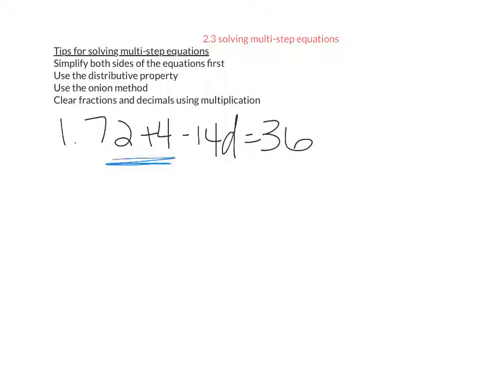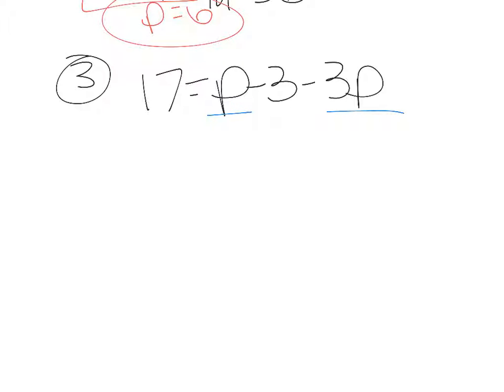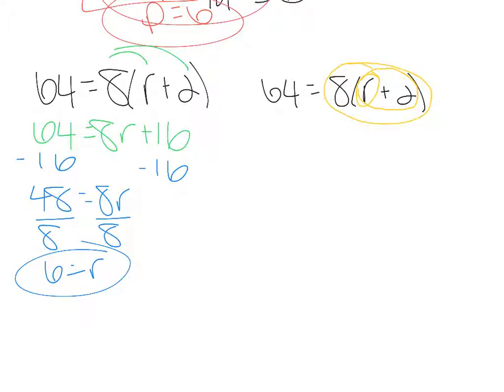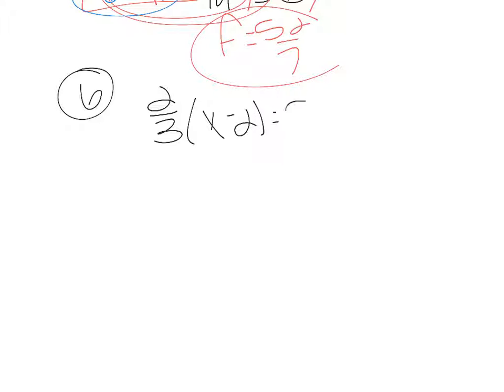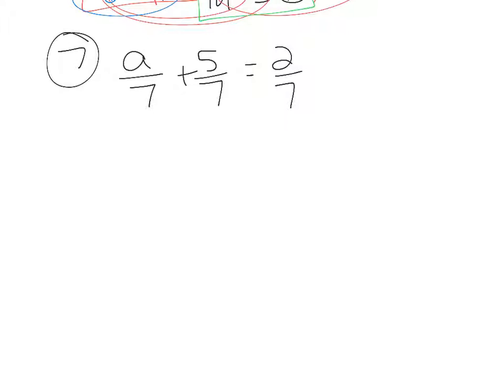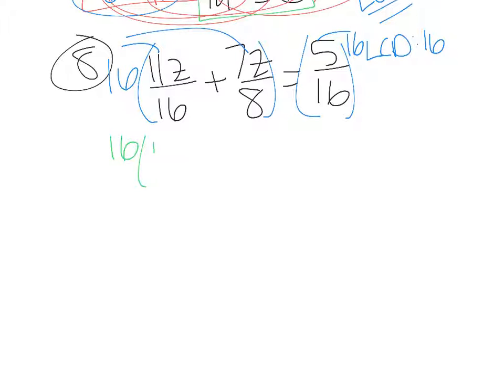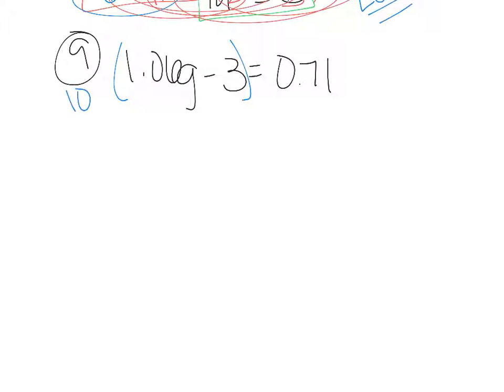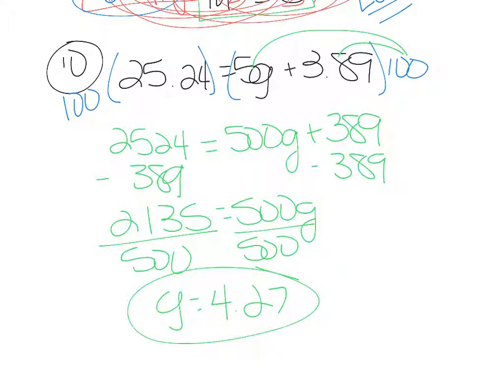2.3 solving multi-step equations